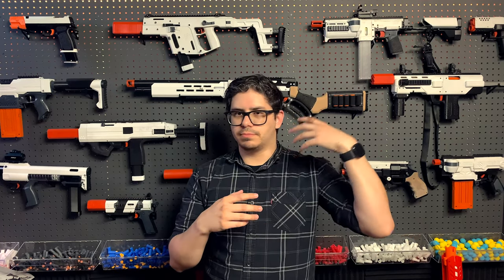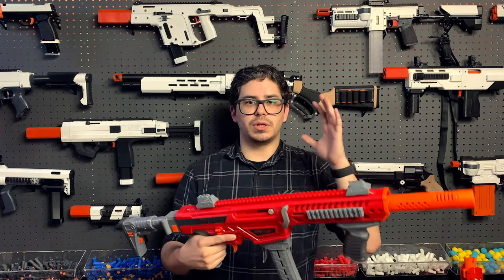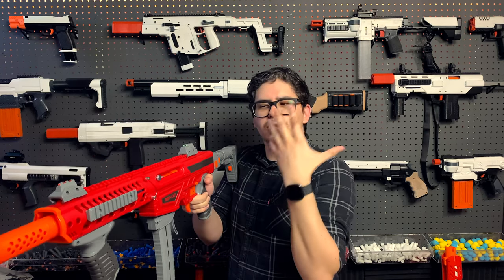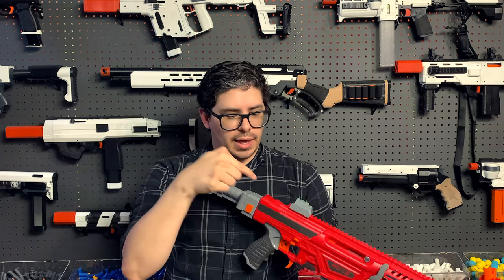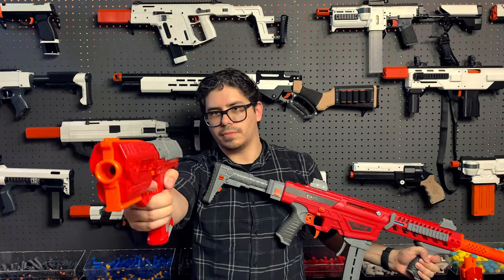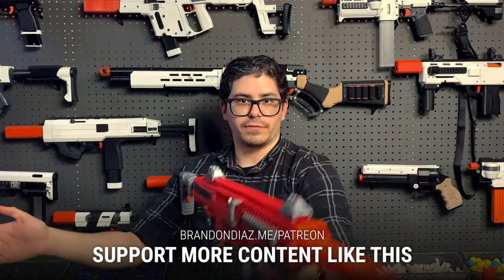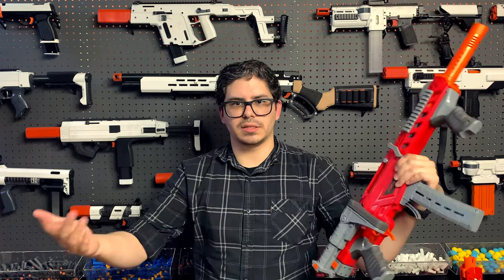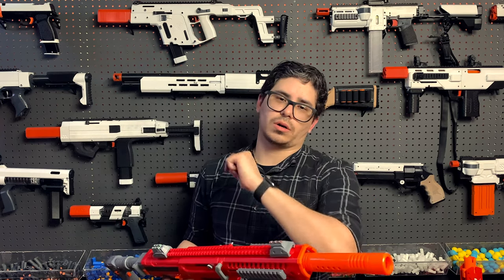How to Switch to Your NERF Sidearms (Without a Sling)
If you regularly fling foam without using a sling, this one's for you, because I'm sharing a simple trick that helps maintain control over your primary NERF blasters when you try to switch or transition to your secondary blaster. This seems like it should not be complicated, but I kept dropping stuff on the field when I was using Dart Zone blasters, so here we are.

✅ VIDEO LINKS*
Dart Zone Pro MK1.2
Dart Zone Pro MK 2.1

🔗 MY KITS AND GEAR *
Tactical Gear
Video Gear

00:00 The Problem
01:16 Bracing Your Primary Blaster
03:38 What NOT To Do
04:39 No Stock? No Problem!
05:16 An Alternative Option